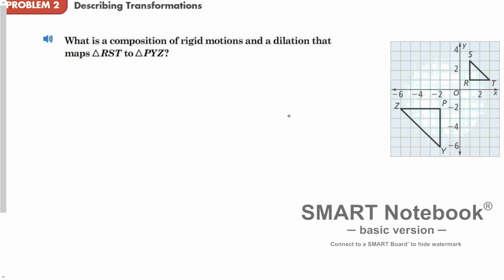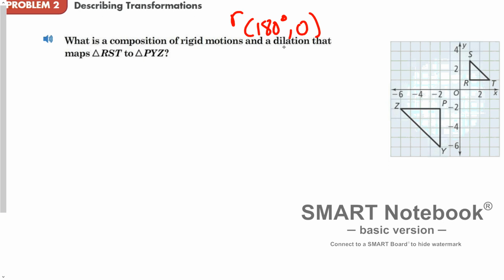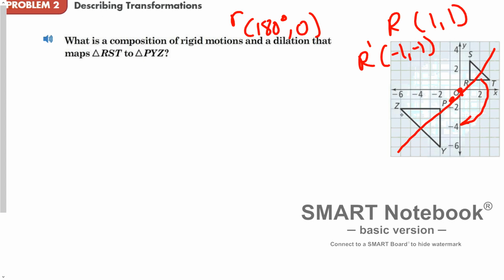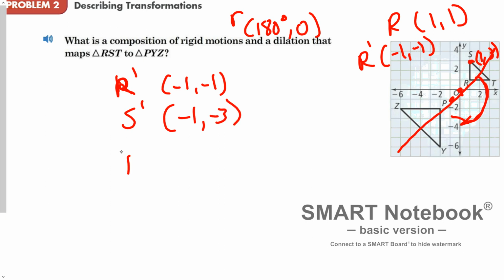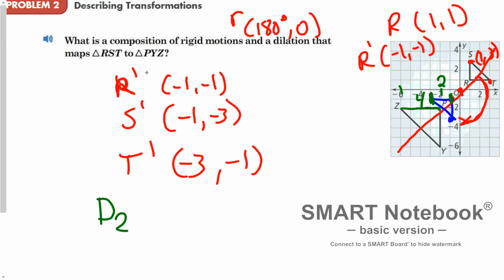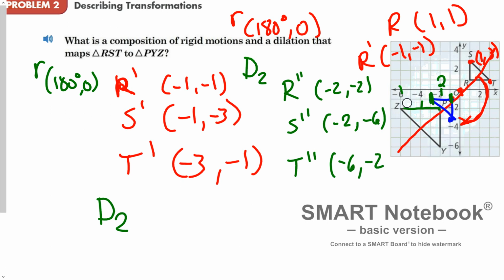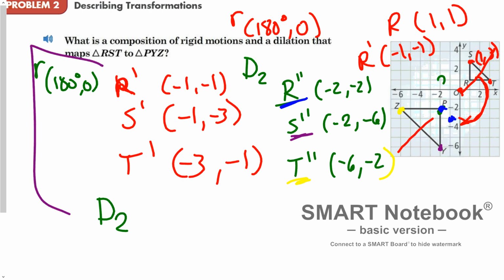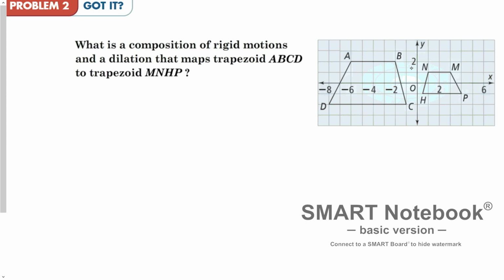Int ch. 6.7 Problem 2 Describing Transformations